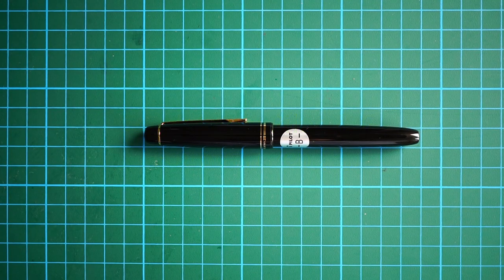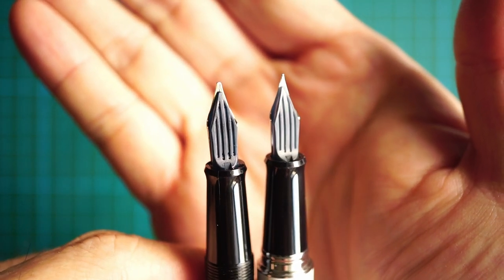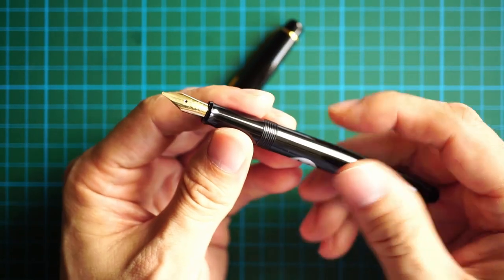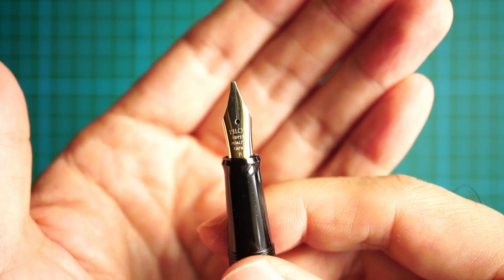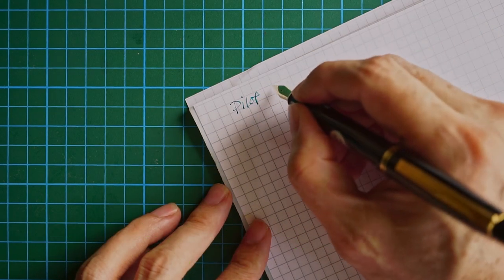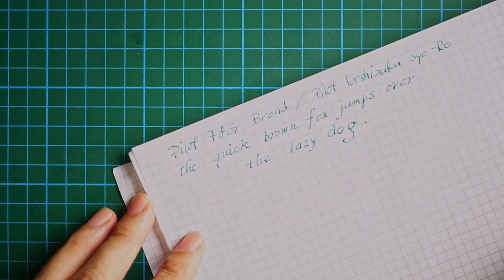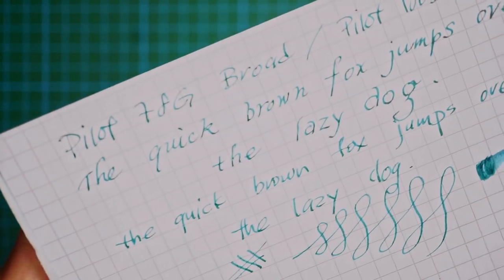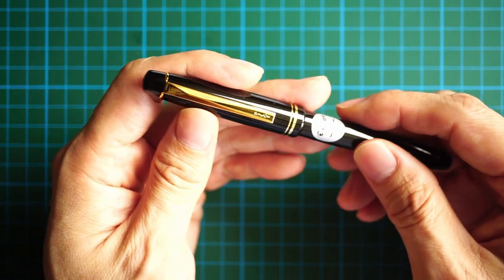Pilot 78G | Back to basics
The Pilot 78G is/was a beginner fountain pen in Pilot's very large fountain pen lineup. Using this pen conjures up imagery of 1990s school children using them for lessons and of course, spilling ink (most likely Quink) all over themselves. The quality of the plastic leaves a lot to be desired - this pen feels cheap and it was probably cheap to manufacture. Its saving grace is the nib, which performs as a nib should, and the feed, which produces decent wetness.

Note that I bought this pen sometime back last year when I was exploring the lower end of the Pilot lineup. If I was recommending someone a budget Pilot fountain pen - it would probably be the Kakuno or Explorer now.